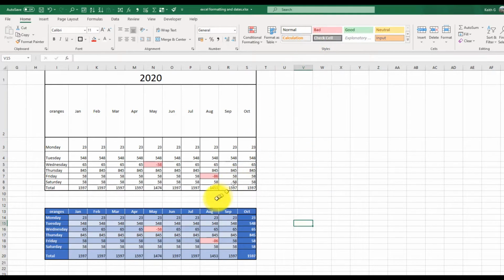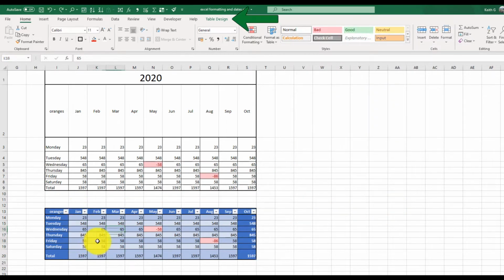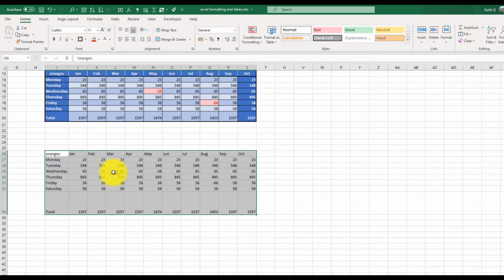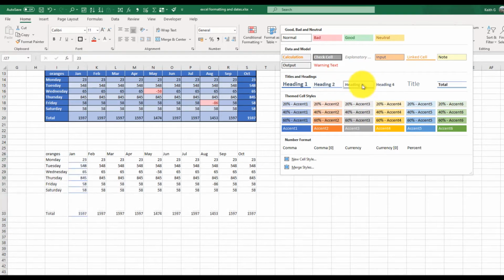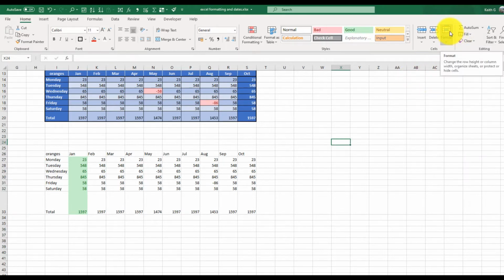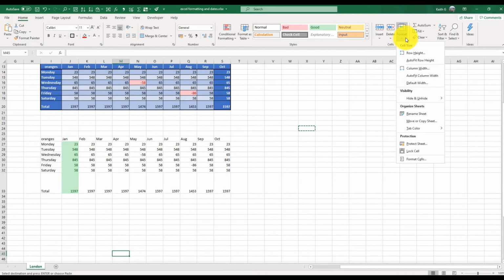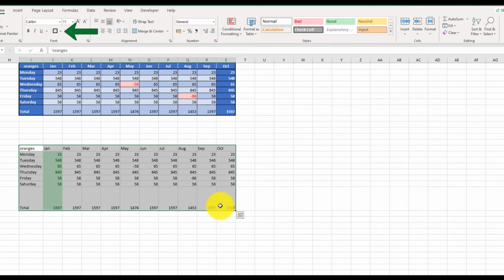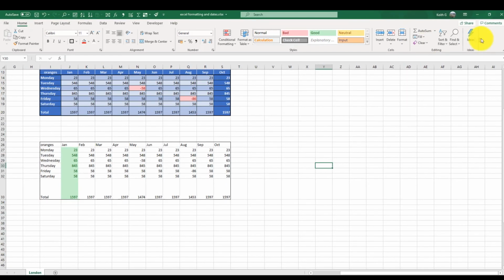How to do style and format dropdown in Excel